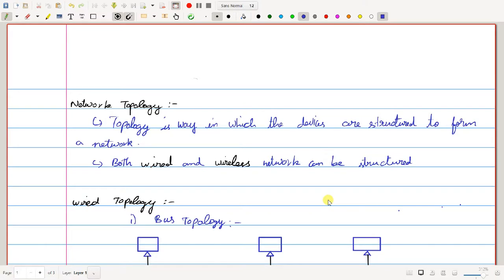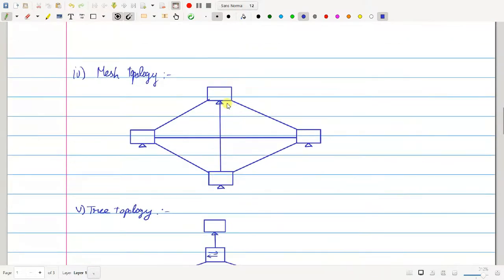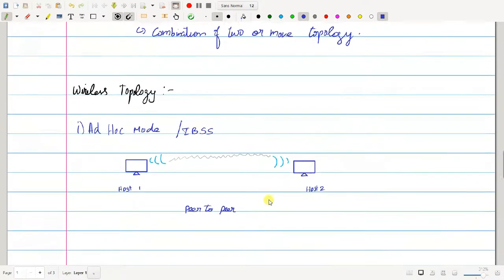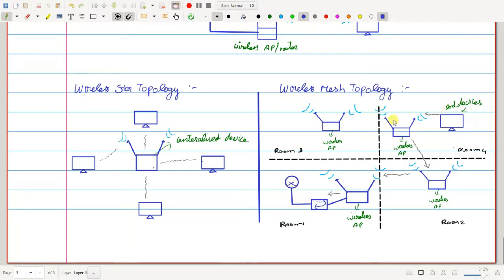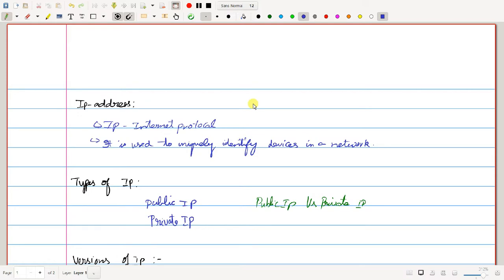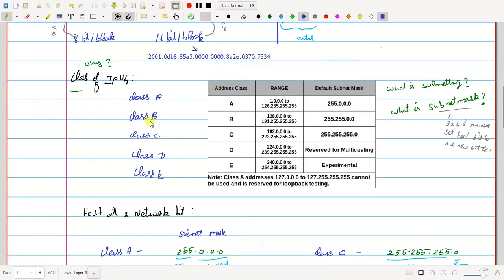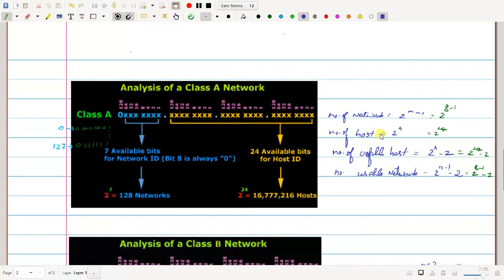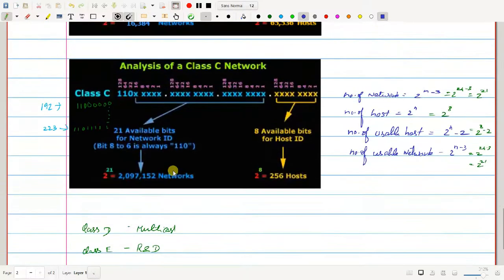Configuration of IP for a set of topologies-20394011-07/04/2021